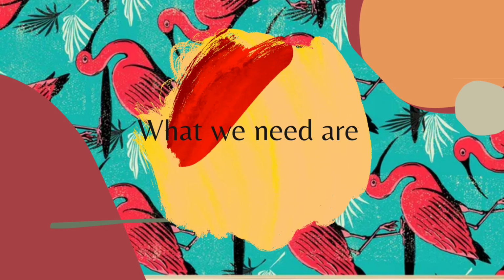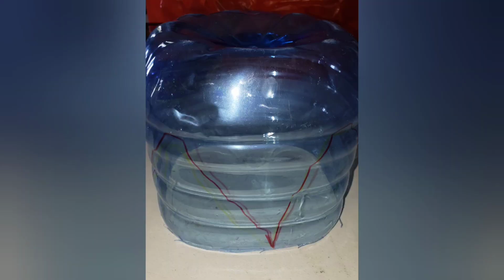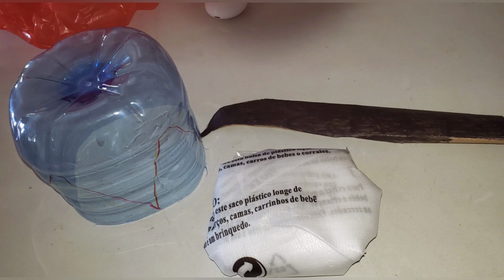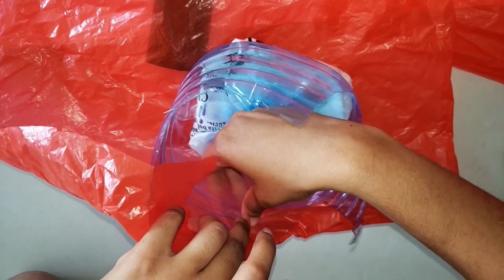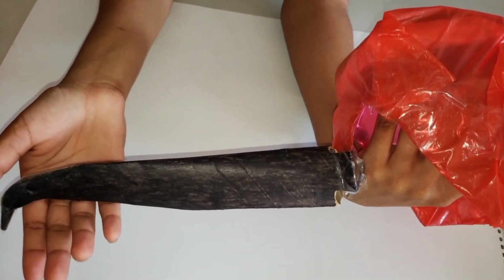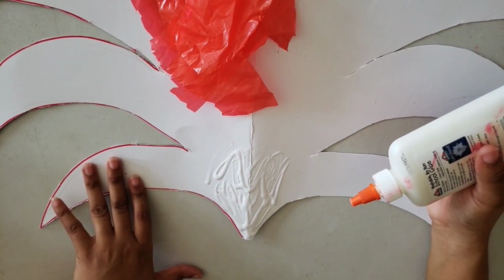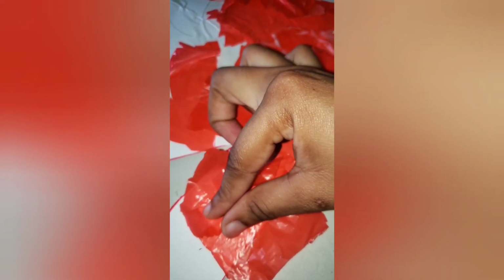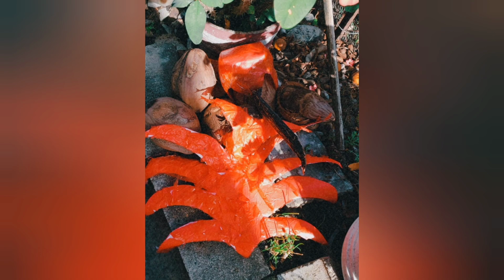Kiddies Carnival (handmade costume )